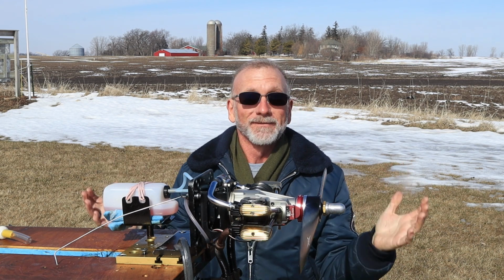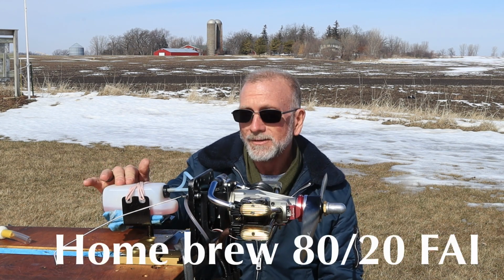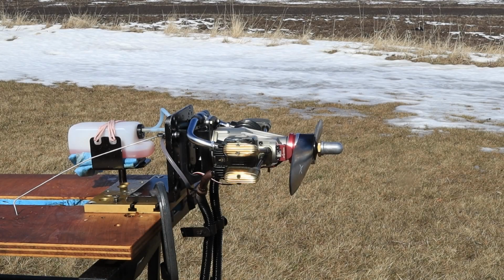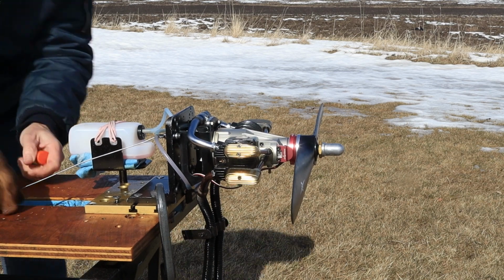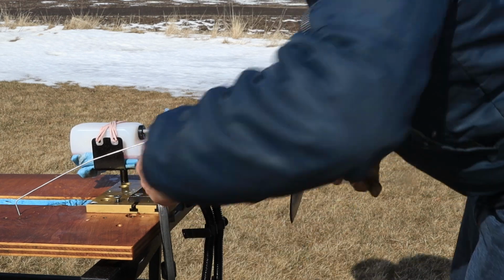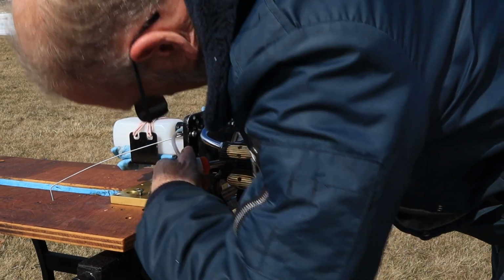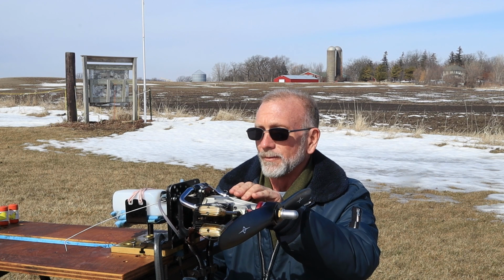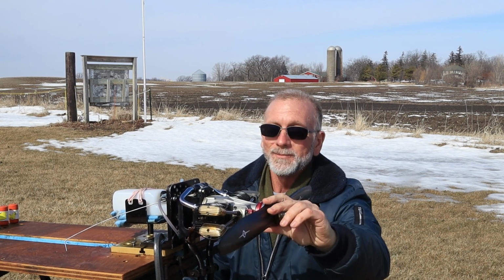Saito FA-300T A Glow Run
First real run on video. This is a glow run only.